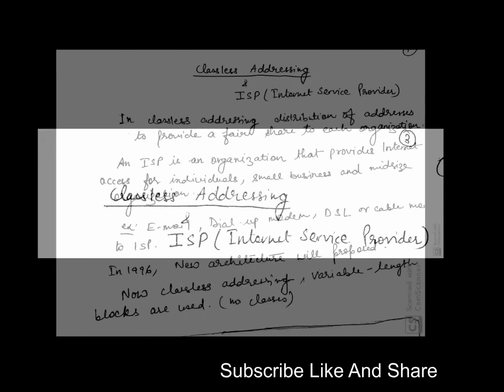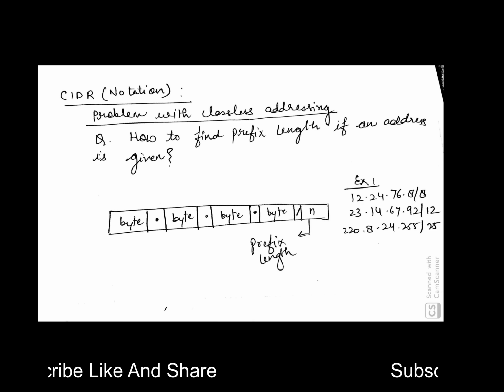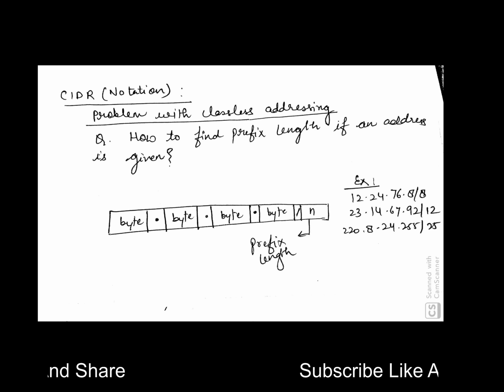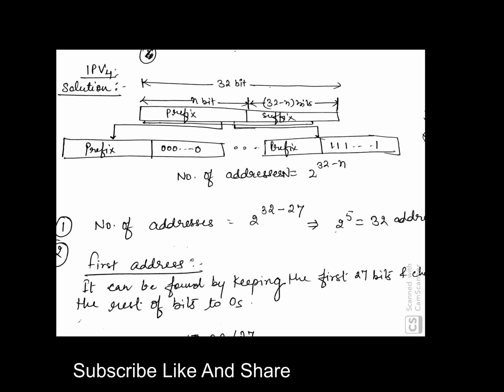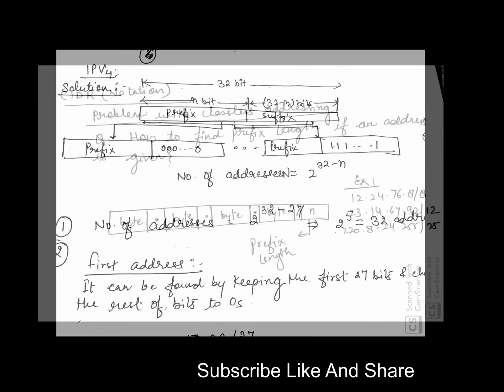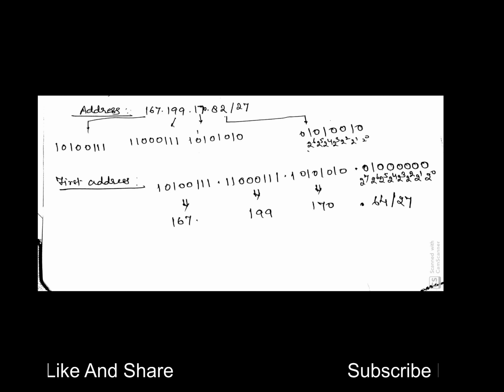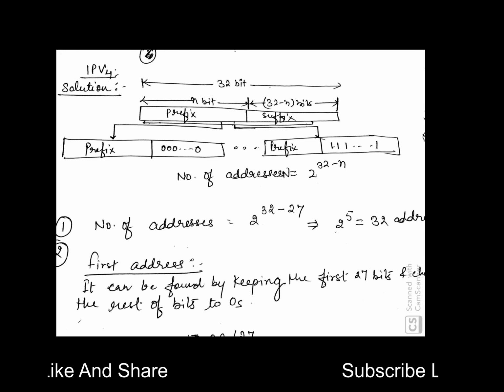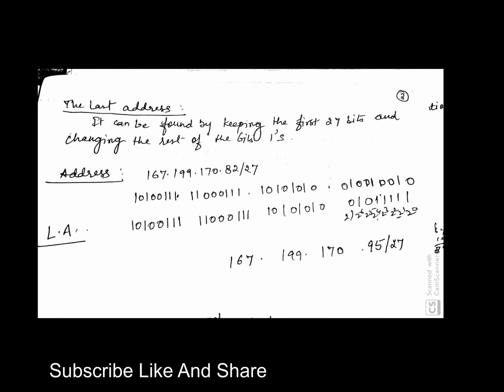LEC 03||Classless addressing || drawback in classful addressing||ISP WITH SOLVED NUMERICAL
HELLO LEARNERS!!!
IN THIS VIDEO I AM EXPLAINING ABOUT CLASSLESS ADDRESSING WITH  REASON AND SOLVED THE EXAMPLE HOW TO CLACULATE FA AND LA.
WATCH LESSON FOR MORE
AND SHARE YOUR LOVE

THANKS ...

komal's classes